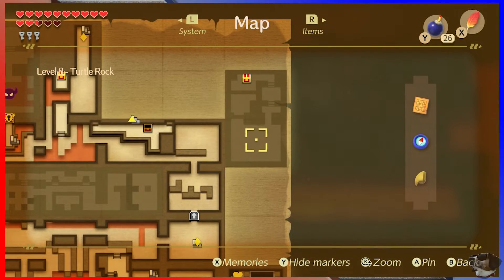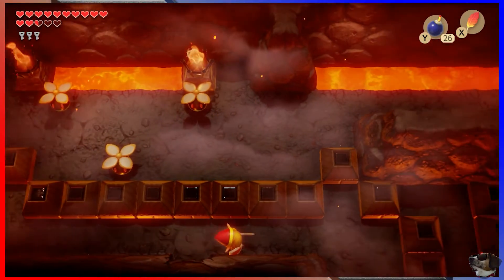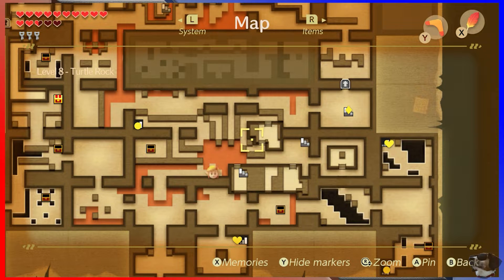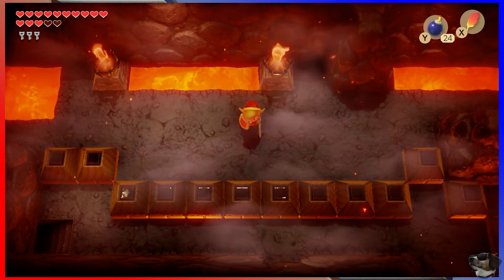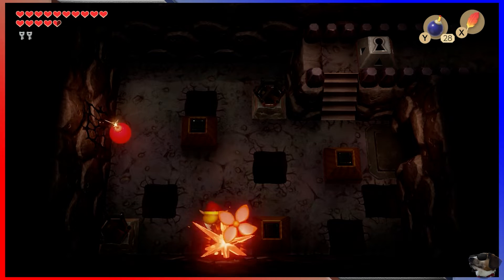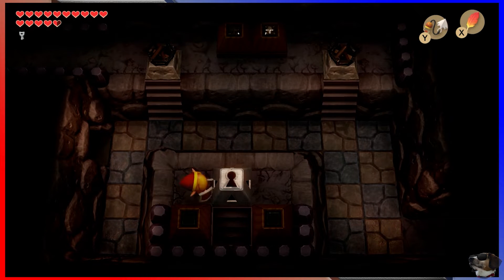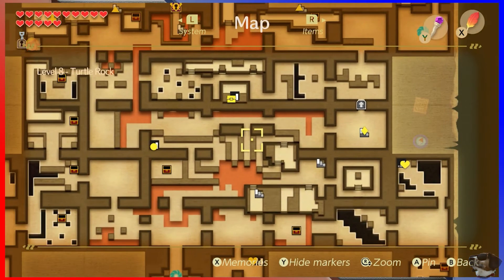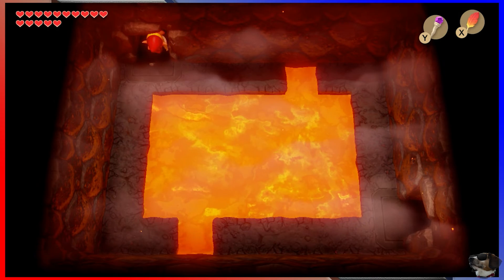LoZ: Link's Awakening [039 - Defiant Torches] ETA Plays!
"Did you 'um, actually' yourself into pain?"

Title: Vicetone - What I've Waited For (feat. D. Brown)